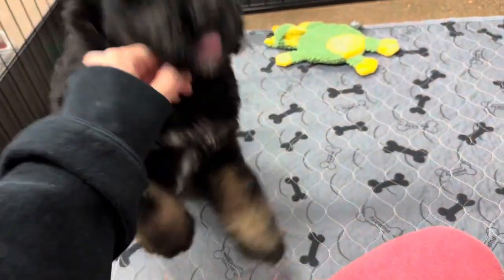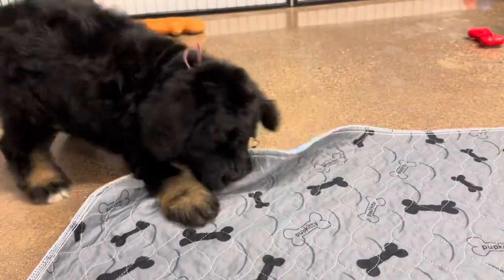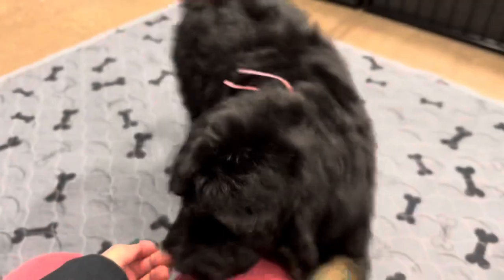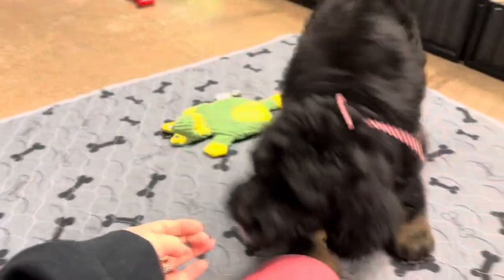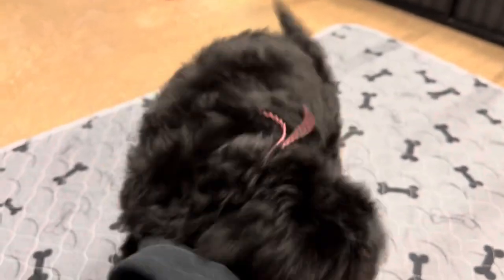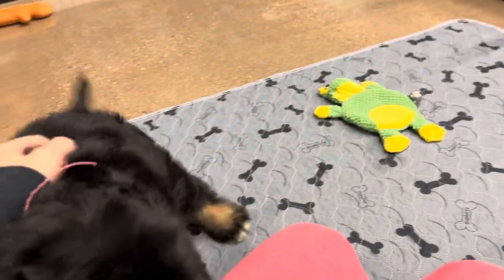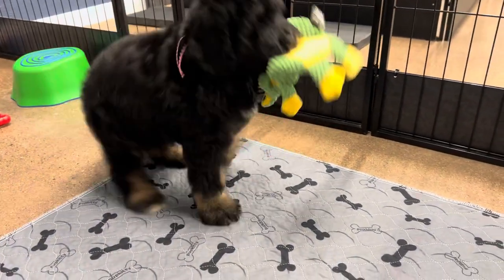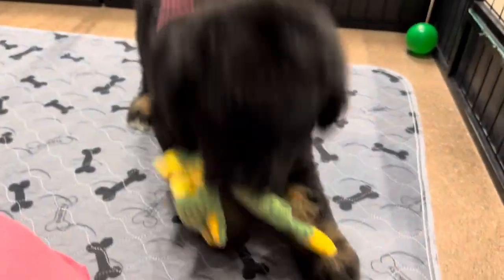Emeralds pink ribbon female